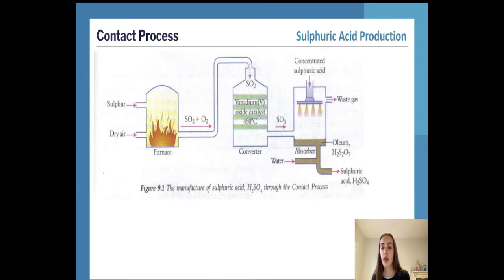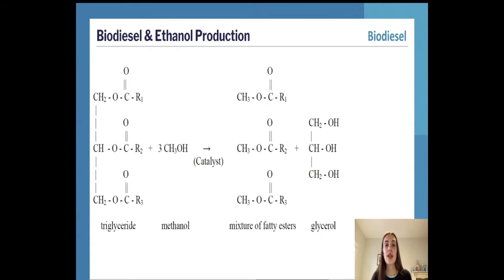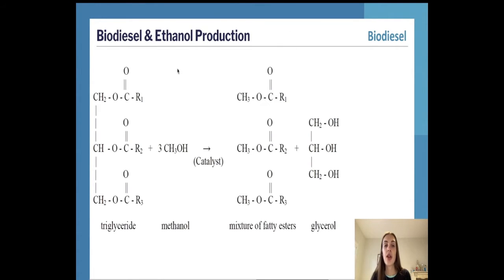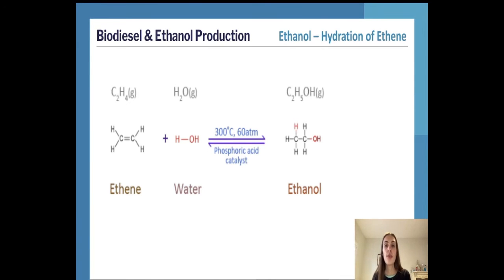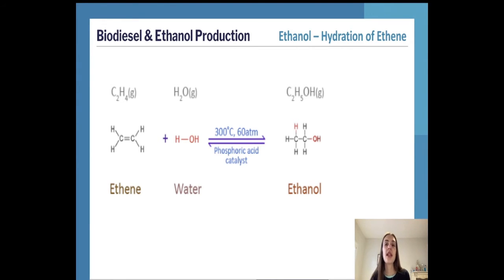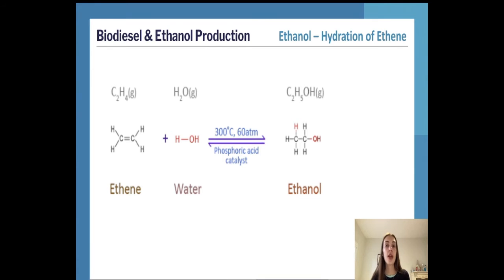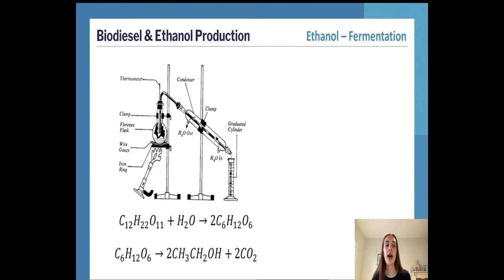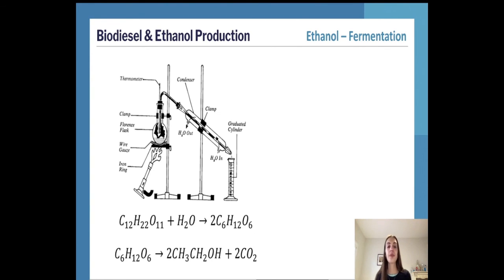Biodiesel & Ethanol Production | QCE Chemistry 3&4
An expert summary on Biodiesel & Ethanol Production for QCE Chemistry 3&4. Covers everything you need to know including; biodiesel, ethanol, biofuels, fuels, and more!